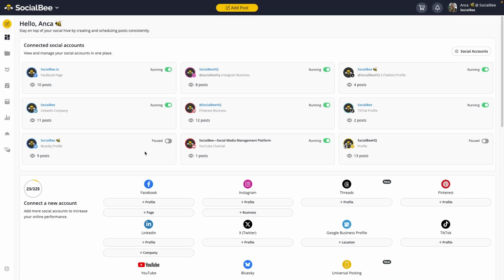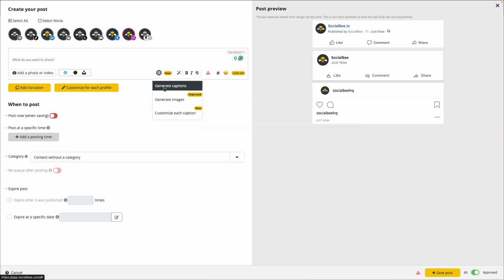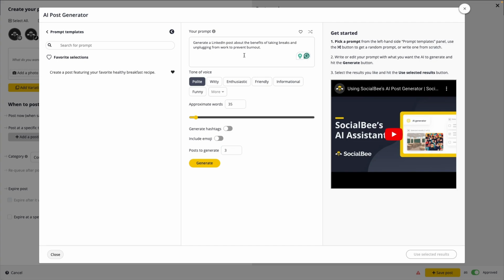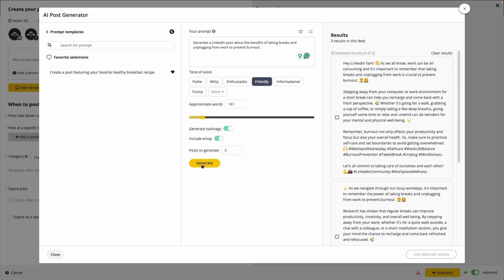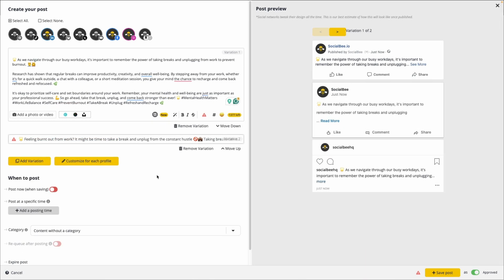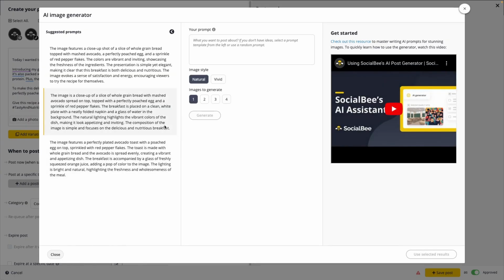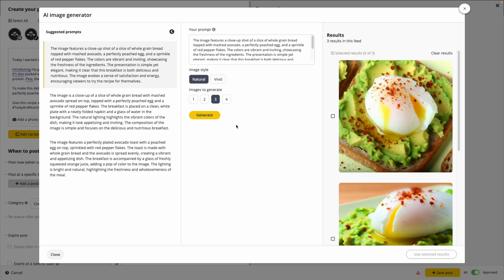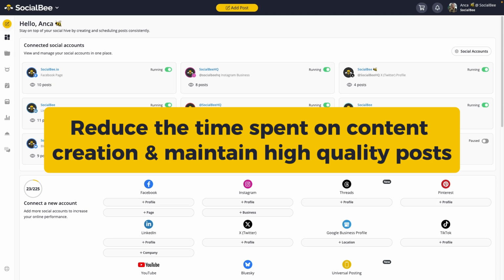AI Post Generator for Captions and Images in SocialBee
In this video we go over how to use SocialBee's AI generator for caption, images, and customizing captions for each profile.

You can also find step-by-step instructions on how to use every SocialBee feature in our Help Documentation.

CHAPTERS

0:00 Introduction
0:24 Locate the AI Generator
0:57 AI Caption Generator
2:59 Customize each caption
3:20 AI Image Generator
4:30 Finish your post
5:02 Copilot
5:21 Contact SocialBee